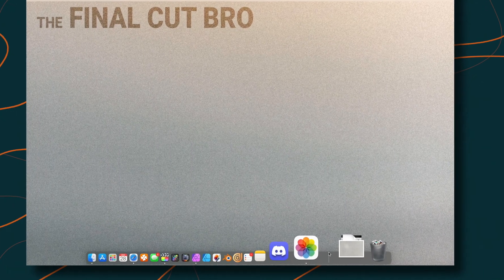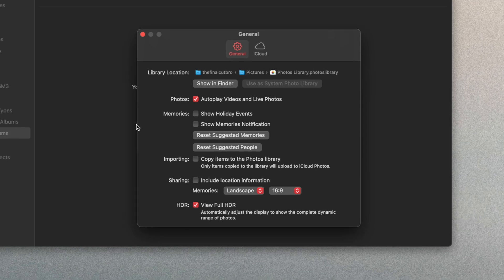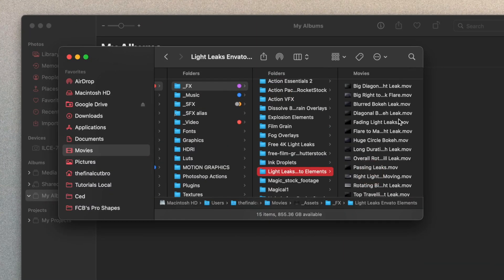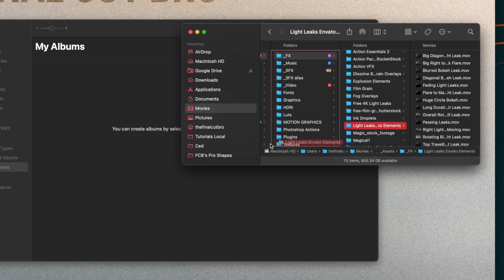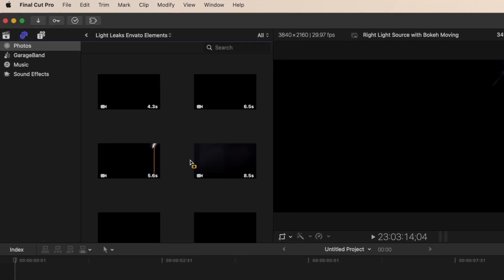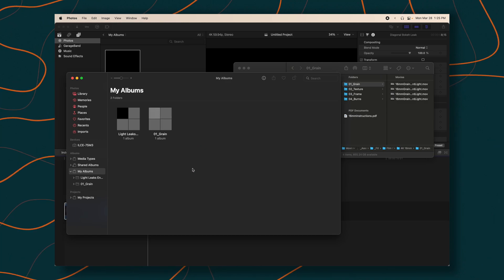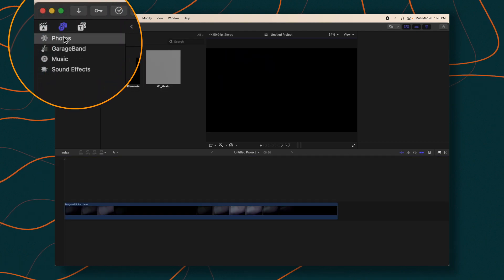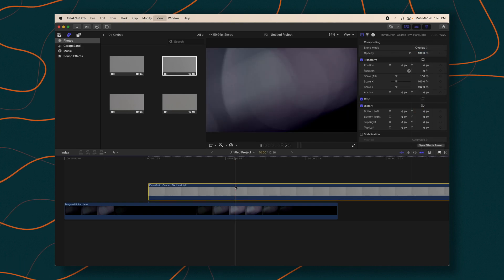The HIDDEN Assets Folder In Final Cut Pro!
👉 Get Envato Elements Today!

Have you ever wanted your assets to travel from project to project? Well now you can!

Ken Pritchett
James Zhan
Johan Rönnholmen
WDWRM
MOSES MCDONALD
Miko J
Mark Inouye
Sushant Srivastava
Brea Brooks
Mohamed Djamel Taleb
chase
alberto pasillas
Tony Sparrow
Wyatt Alpert
BJ
Sol Friedman
Fredrik Nornemark
Bizzarely Factuous
sparacash
joe
Christopher Scott
Errol Brandt
Naing Htwe
Scott Markowitz
Jose Ortega
G Wallace
Alex
TechMixr
John Kuehne
Gabe Erwin
Hugo Nirio
iain menzies
Tommy Messinger
Geselle Sobanjo
Robert Timmons
Josh Schaidt
Matthew Turco
Cory Weinberg
Justas Serstkovas
Wass Creates
Yrjo Makela
Benjamin Skouge Martin Korn
Alex Ragen
Bjorn Jansen
Estevan Zamora
LO!
Frank Goodin
Steven McDaniel
Brian Woodbury
Jay Johnson
Dawson Ford
Bryce Thompson
JJ Bates
Lukas Rejchrt
Ali Clutter
Nicole Burdick
Lionel Chambers
Lasse Olsson
Image Samba
Tim Gonzalez
David Johnston
Cai Mo Han
Jay Dennard
Gary Mancuso
Jae Vee
Jaroslav Bengl
Tyler James
Dylan John
Christopher Wilson
optiMiskit
Eric Shamo
Billy Murphy
TGI FOODDAY
周 Stephen
Chris McDevitt
cotstories
Maurice Behrent
ゼガ
daenjiel
Nick Rose
Alejandro Martinez Chacin
Jason McLaughlin
Marcin (bezinstrukcji)
MoldGaster
James Delahunty
Richard Greene
Trevor Bakhuis
Taylor Bates
Kodi Johnson

• Socials! •

⏱ Chapters ⏱
0:00 Subscribe!